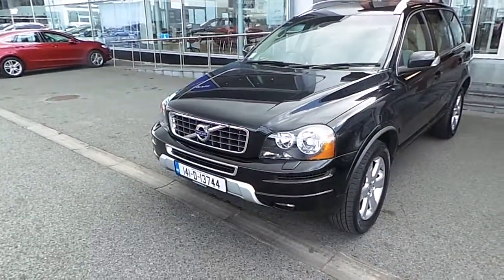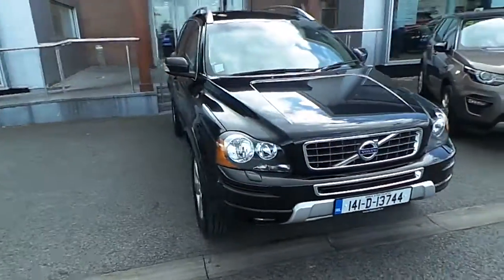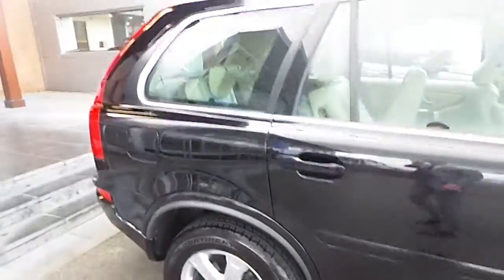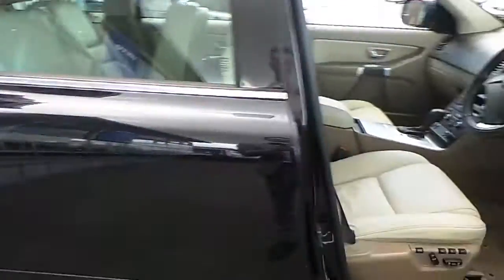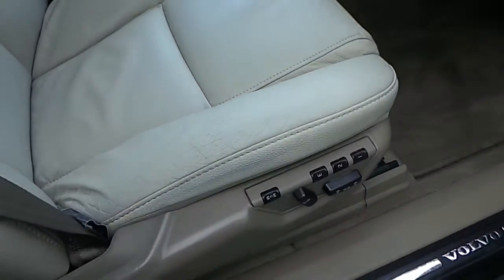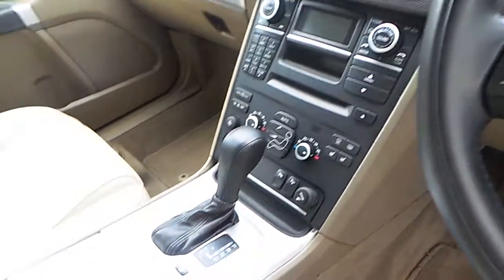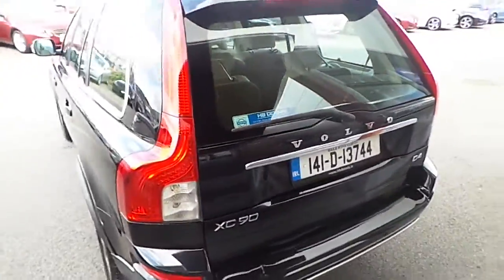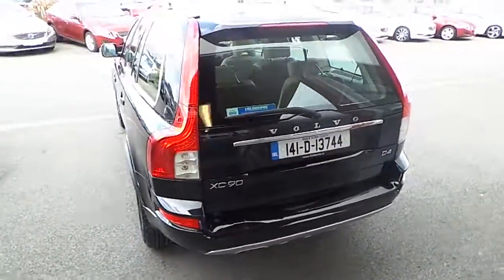141D13744 - 2014 Volvo XC90 D4 SE FWD AUTO 45,995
Here is a video of our 141D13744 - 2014 Volvo XC90 D4 SE FWD AUTO 45,995. Please contact Sales to arrange a test drive today.  HB Dennis Volvo http 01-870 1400